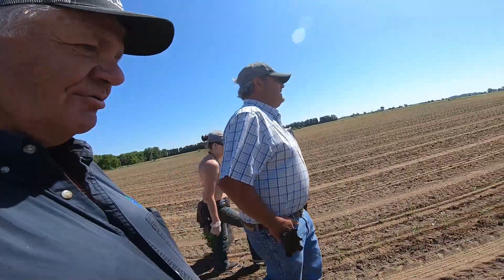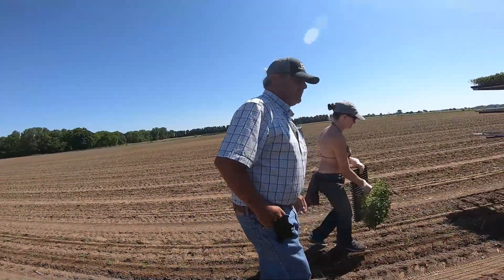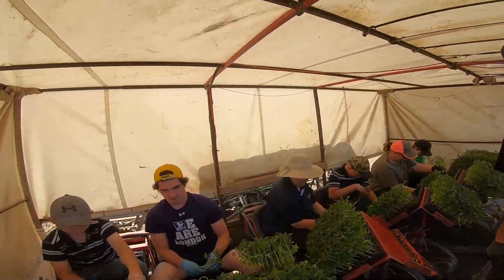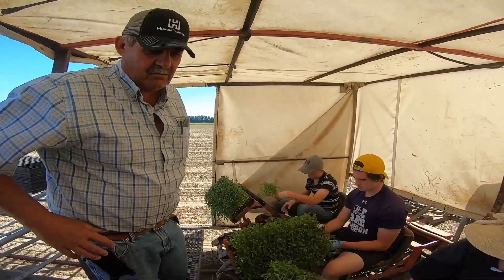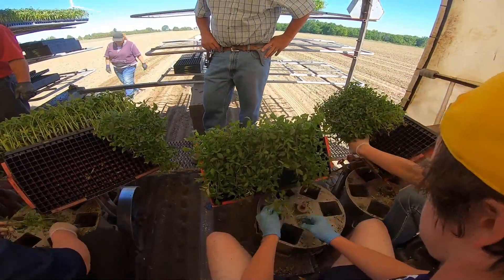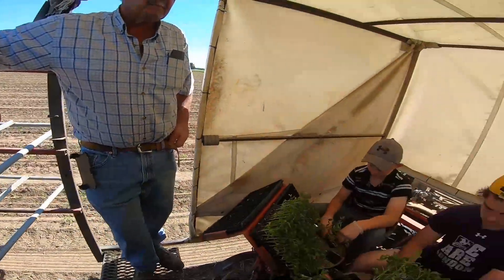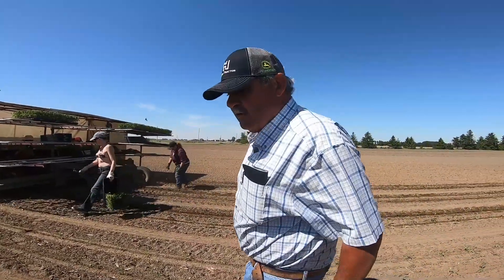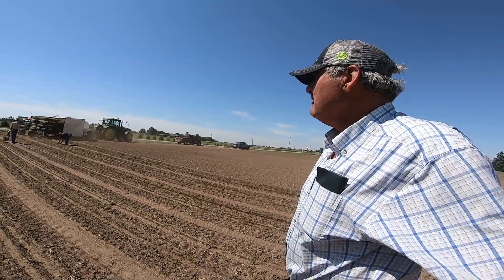Planting Tomatoes with Dave Studnicka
I visited Dave Studnicka and learned how they plant tomatoes!